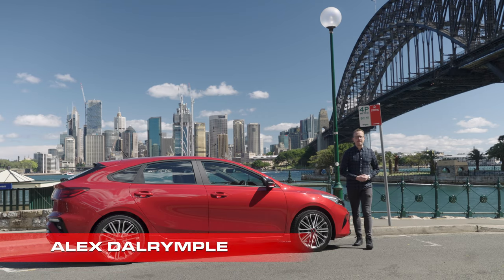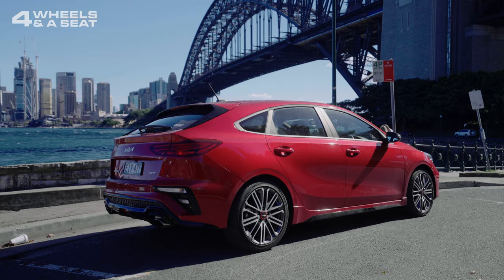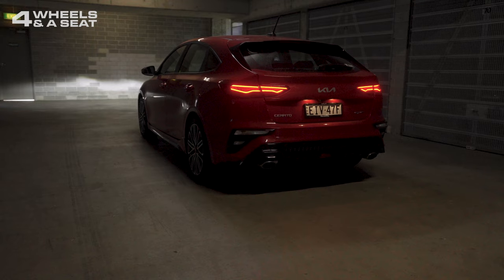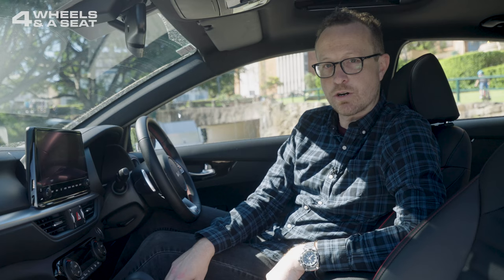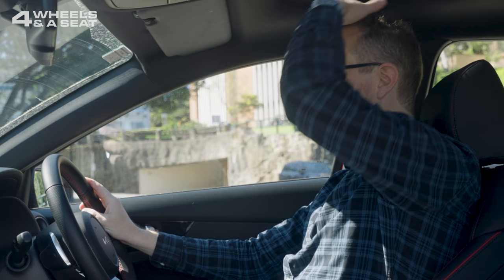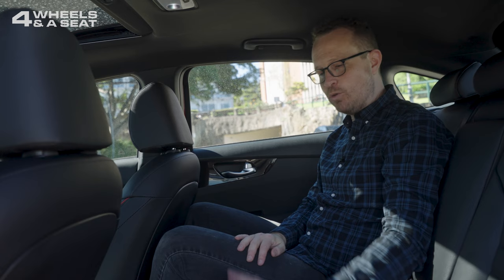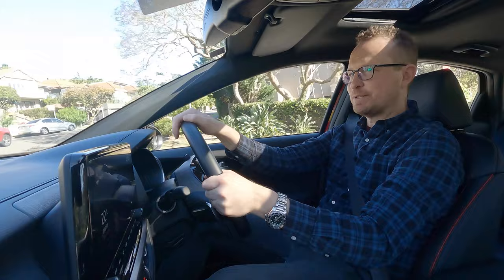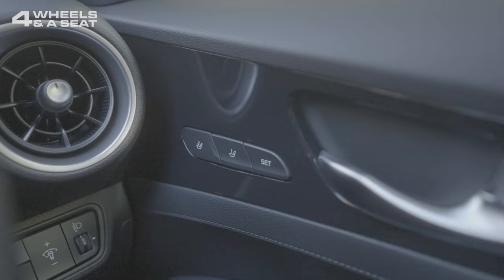Great If You Can Fit In It | 2022 Kia Cerato GT Review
The Kia Cerato GT is pretty much the best warm-hatch on the road. Terrific fun at a good price.

00:00 Introduction
00:44 Design
01:13 Boot space
01:44 Engine
02:08 interior
04:28 Back seat
05:08 Driving
08:27 Pricing